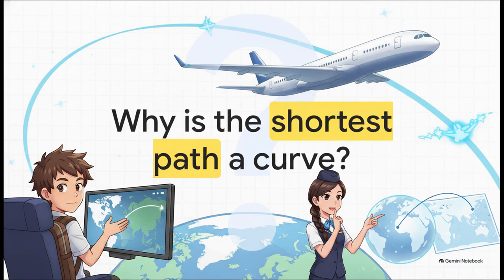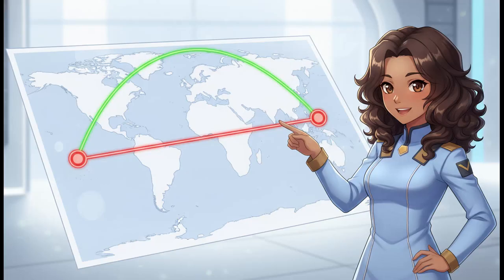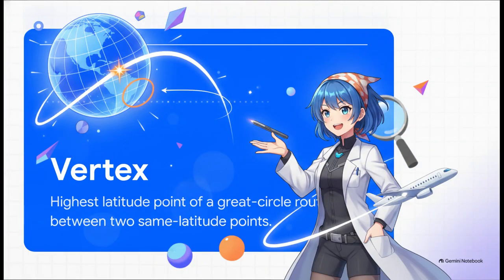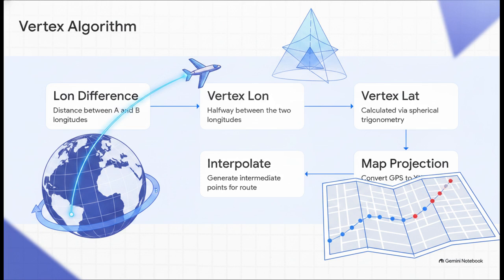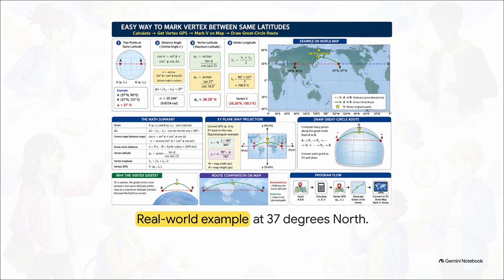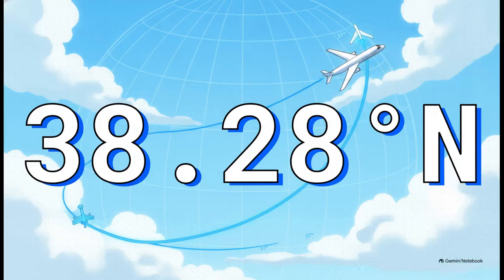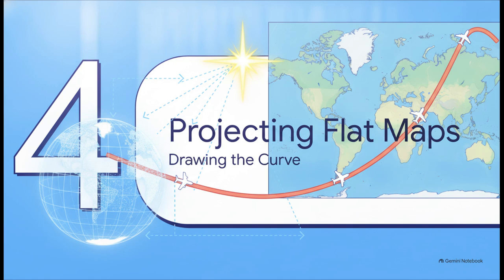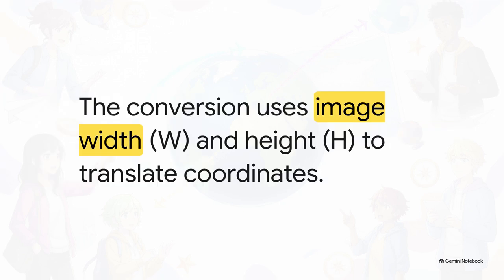Mapping Great Circle Routes, How do you calculate a great-circle route's highest point?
How do you calculate a great-circle route's highest point? Thoughts expand_moreTo calculate the highest point (referred to as the vertex, $V$) of a great-circle route, the calculations are simplified when the starting point $A$ and destination point $B$ lie on the same latitude ($\phi$)1.The step-by-step mathematical workflow to find the vertex's GPS coordinates $(\phi_v, \lambda_v)$ is as follows:1. Calculate the Longitude Difference ($\Delta\lambda$)First, find the absolute difference between the two longitudes2: $$\Delta\lambda = |\lambda_B - \lambda_A|$$ Note: Make sure to use the shorter longitude interval (which is $\le 180^\circ$)23.2. Find the Vertex Longitude ($\lambda_v$)By symmetry, the longitude of the highest point lies exactly halfway between the two starting longitudes24: $$\lambda_v = \frac{\lambda_A + \lambda_B}{2}$$ (This formula applies as long as the route does not cross the $\pm180^\circ$ meridian)5.3. Calculate the Vertex Latitude ($\phi_v$)Your sources present two equivalent methods from spherical trigonometry to calculate the maximum latitude:Method A: The Tangent/Cosine Formula25Using Napier's Rules for right spherical triangles, you can calculate the vertex latitude directly with25: $$\phi_v = \arctan\left( \frac{\tan \phi}{\cos(\Delta\lambda / 2)} \right)$$Example from your sources: For $A = 37^\circ\text{ N}, 90^\circ\text{ E}$ and $B = 37^\circ\text{ N}, 127^\circ\text{ E}$6:$\Delta\lambda = 127^\circ - 90^\circ = 37^\circ$ (so $\Delta\lambda / 2 = 18.5^\circ$)45.$\phi_v = \arctan\left(\frac{\tan 37^\circ}{\cos 18.5^\circ}\right) \approx 38.28^\circ\text{ N}$5.This gives a final vertex of approximately $V = (38.28^\circ\text{ N}, 108.5^\circ\text{ E})$3.Method B: The Cosine/Sine Formula7Alternatively, the vertex latitude can be solved using the cosine of the starting latitude and sine of the half-longitude difference7: $$\cos(\phi_v) = \cos(\phi) \cdot \sin(\Delta\lambda / 2)$$ $$\phi_v = \arccos(\cos(\phi) \cdot \sin(\Delta\lambda / 2))$$Example from your sources: For points at $35^\circ\text{ N}$ between $-120^\circ$ (San Francisco area) and $140^\circ$ (Tokyo area)8:The shorter longitude difference is $\Delta\lambda = 100^\circ$ (so $\Delta\lambda / 2 = 50^\circ$)2.$\cos(\phi_v) = \cos(35^\circ) \cdot \sin(50^\circ) \approx 0.8192 \cdot 0.7660 \approx 0.6275$2.$\phi_v = \arccos(0.6275) \approx 51.1^\circ\text{ N}$27.This gives a final vertex of approximately $V = (51.1^\circ\text{ N}, 10^\circ\text{ E})$27.4. Project to 2D Map Display Coordinates (Optional)If you are building a mapping program, you can convert the vertex GPS coordinates $(\phi_v, \lambda_v)$ to 2D screen coordinates $(x, y)$ on an Equirectangular flat world map of width $W$ and height $H$39: $$x = W \cdot \frac{\lambda_v + 180^\circ}{360^\circ}$$ $$y = H \cdot \frac{90^\circ - \phi_v}{180^\circ}$$This allows you to mark the exact pixel coordinate of the vertex on your map